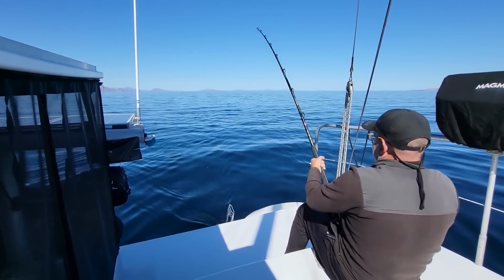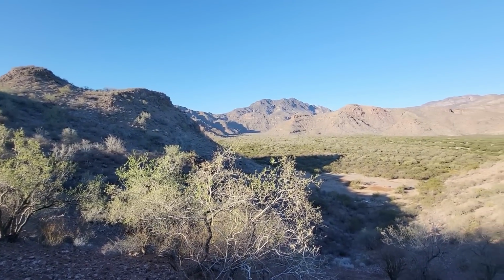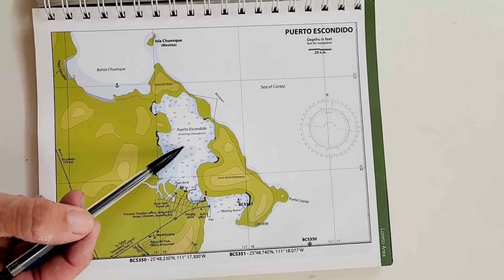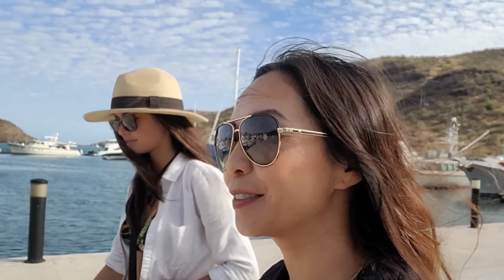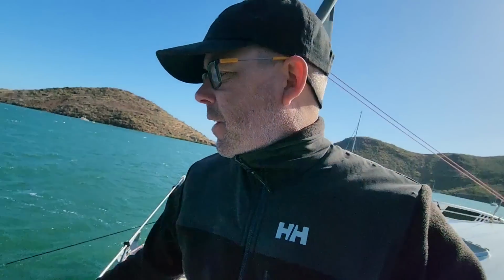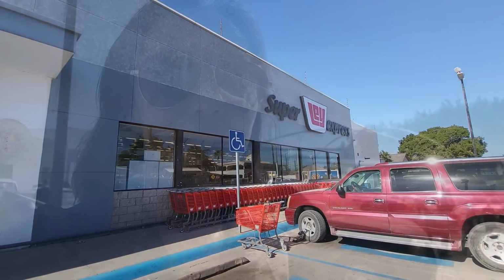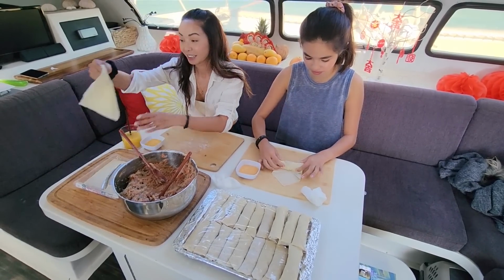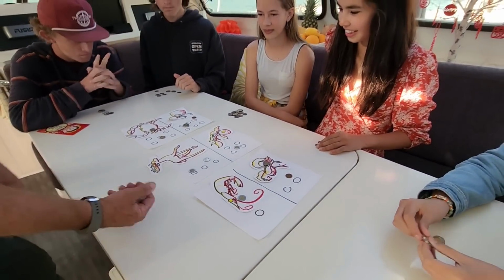Two Steps FORWARD And One Step BACK! - Onboard Lifestyle ep.250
Over the past few week's on Onboard Lifestyle, the crew has been making big strides pushing south down the Baja Peninsula...until now!  We enjoy a few days in Agua Verde before we decide to run the wrong direction to seek a safe harbor for a week long wind event. We hunker down in Puerto Escondido and celebrate a cultural holiday with great food and good friends, and maybe a little gambling!  Come back next week as we get back on track...see you then!

TIP JAR:
Enjoy our videos? Want to give us a virtual high-five? Treat us to glass of rosé or whiskey on the rocks or another book for Emma? Or pitch in on a tank of fuel? Click over to see how you can support our productions (most of the ways won’t cost you a dime):